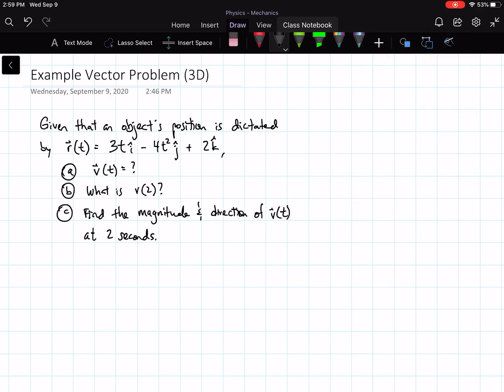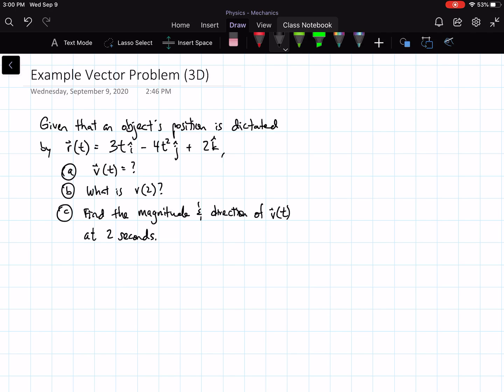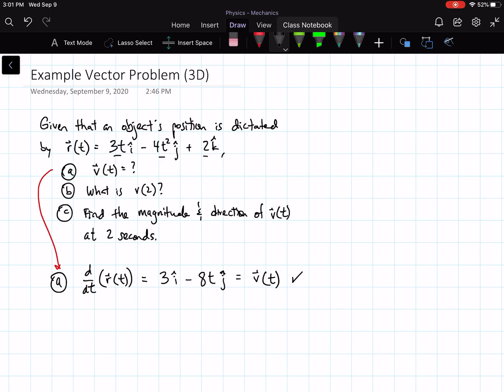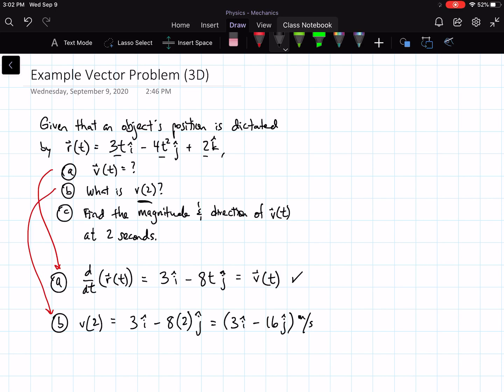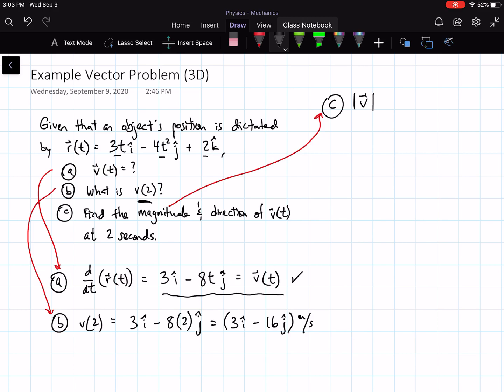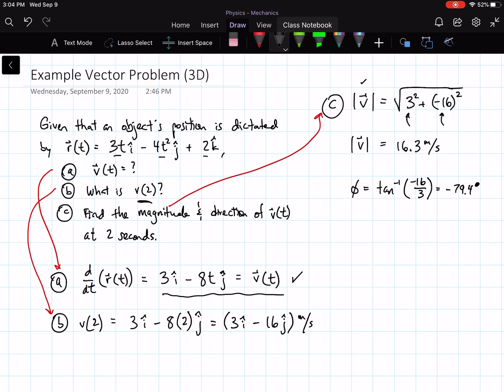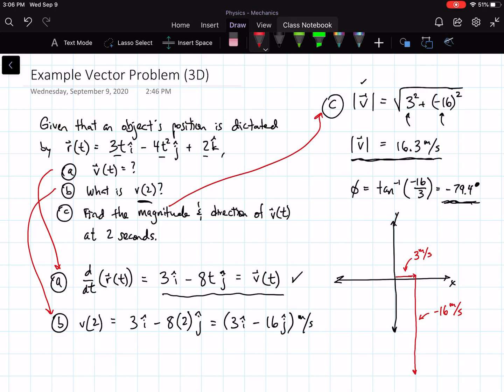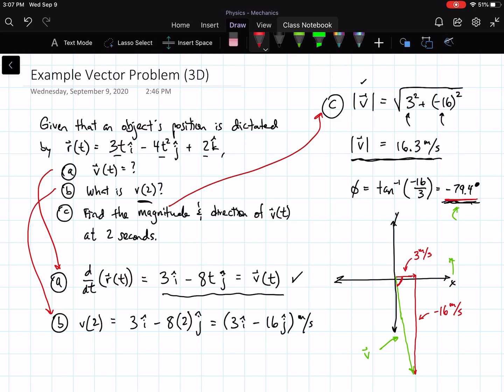Simple 3-D Vector Problem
This sample problem illustrates how to work with a vector in unit vector notation and connects it to our previous discussion of adding vectors algebraically.